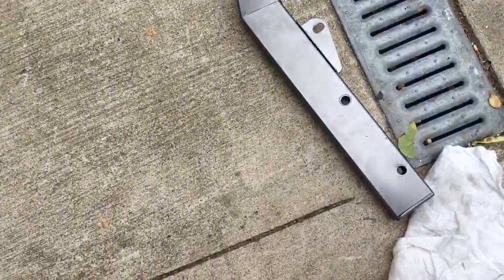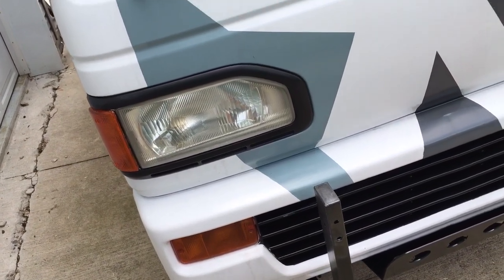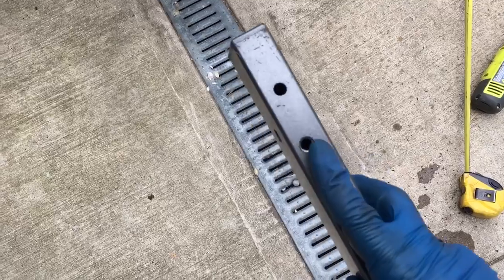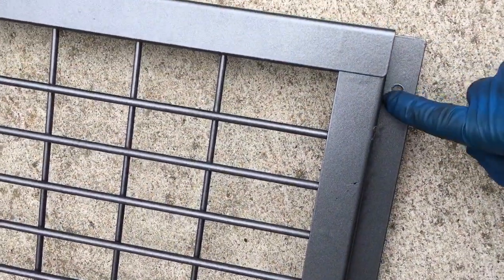Honda Acty JDM Kei Car mini truck project, episode 14. Front brush guard / light bar installation.